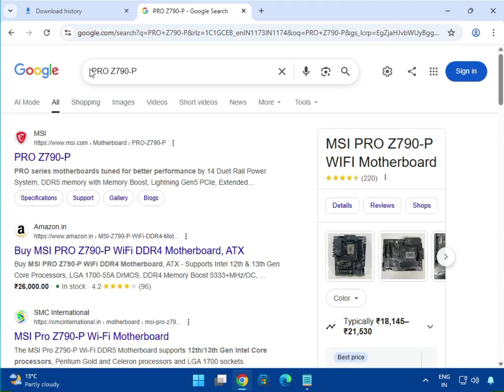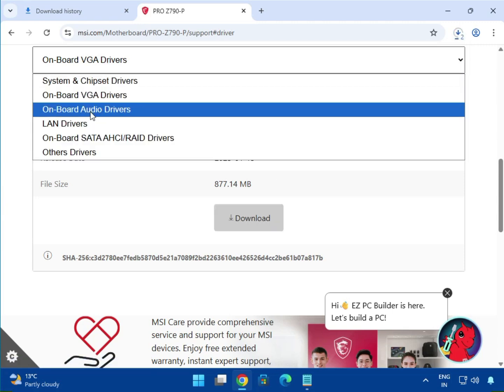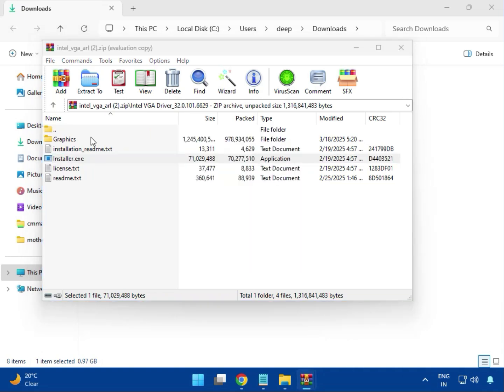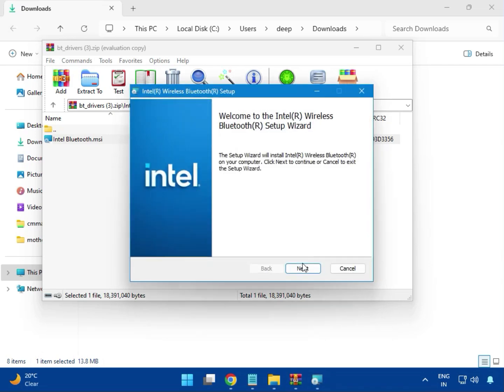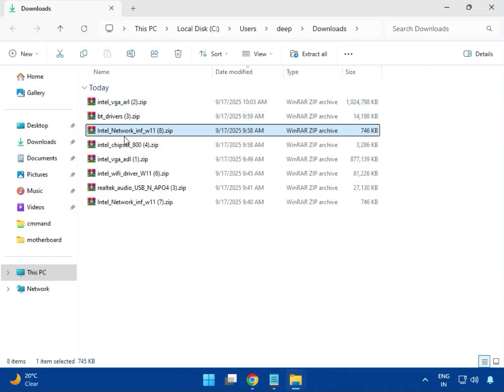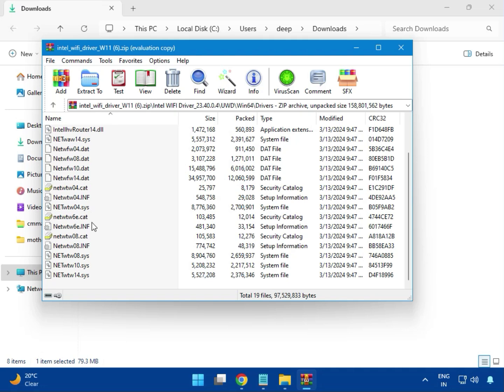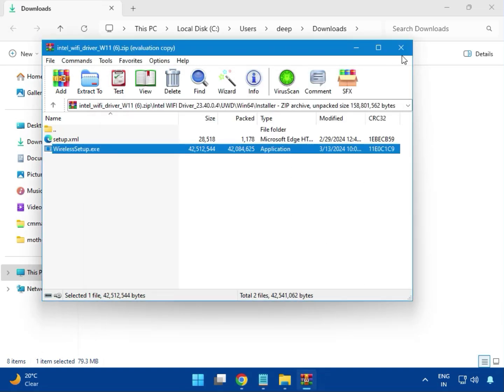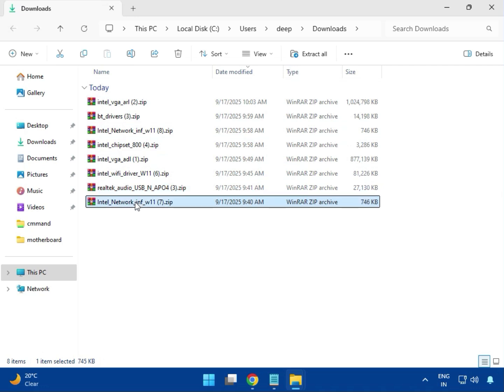MSI PRO Z790-P – Complete Driver Installation Guide (Windows 10 & 11)